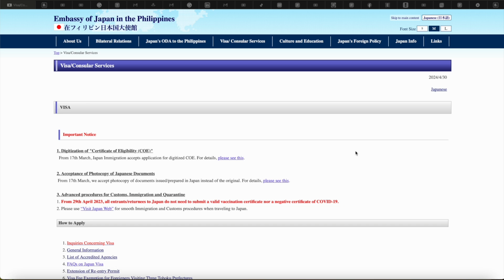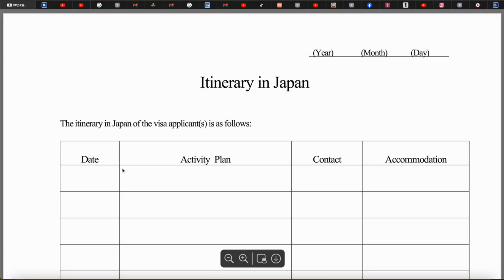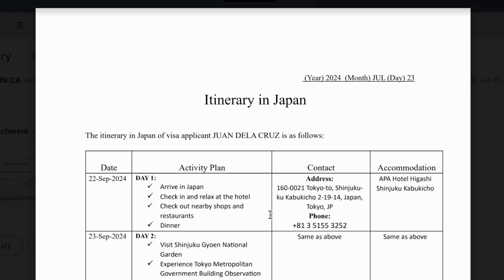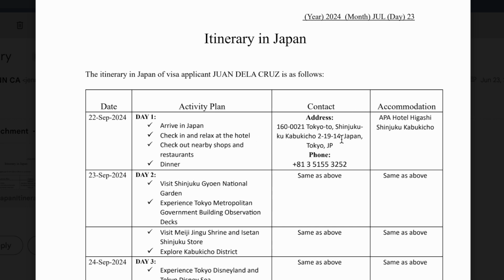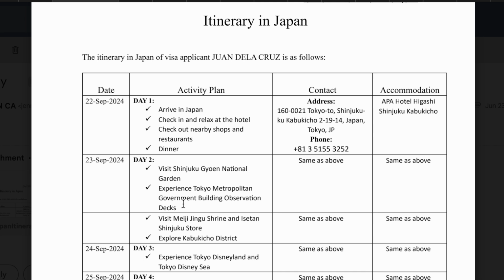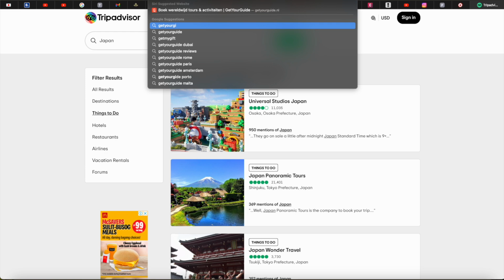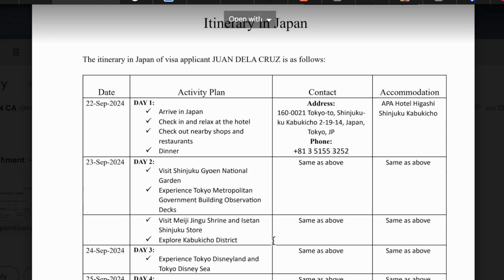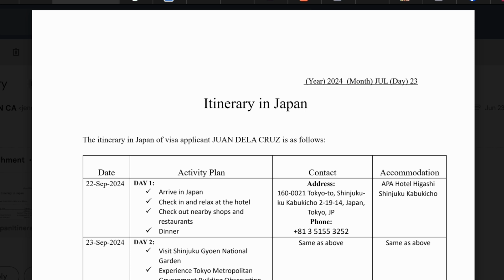How to make an Itinerary for Japan Visa application | COMPLETE STEP by STEP GUIDE | Tips and Hacks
Sharing my journey in applying for a Japan Tourist Visa approved in 3 days and granted a single entry.